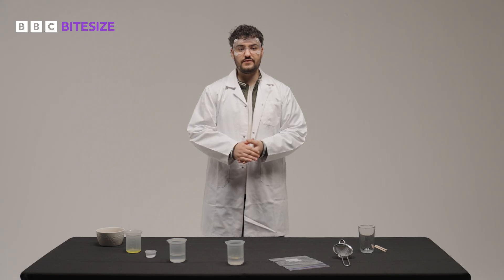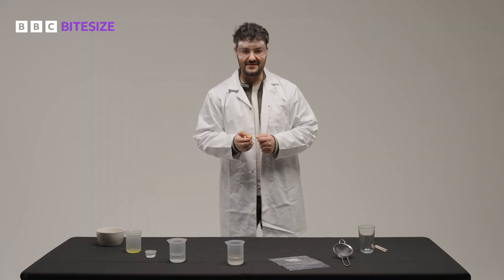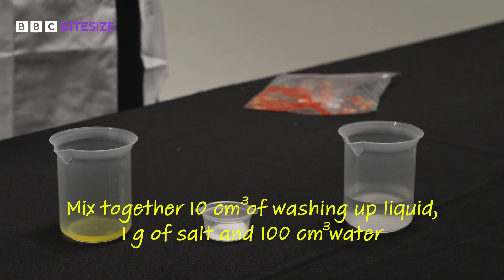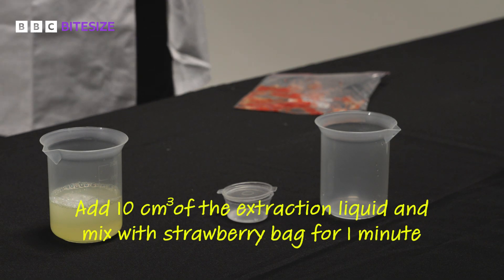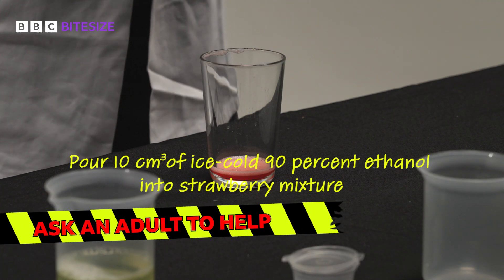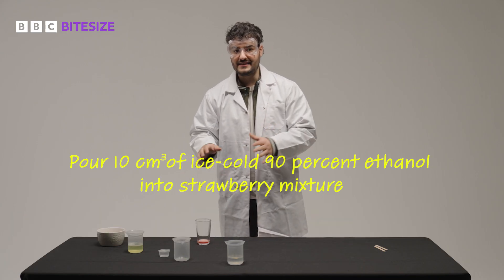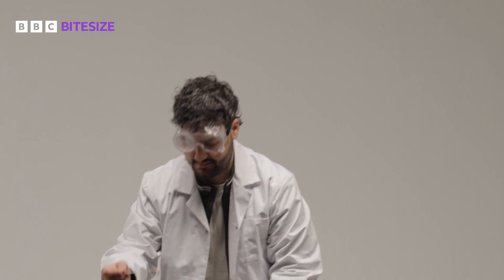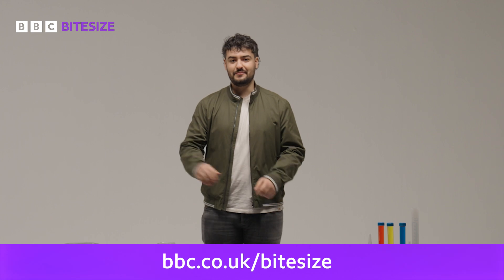GCSE Biology | Practical - Extracting DNA | Bitesize | GCSE Revision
For more info on biology, head to the BBC Bitesize

Revising for your GCSE science and biology exams? Look no further! ⚡️

Yussef Rafik shows how to conduct an experiment to extract DNA.

⏯️ Key points in the video:

00:04: Introduction.
00:47: First step: Crushing strawberry.
01:11: Second step: Mix materials together.
01:41: Third step: Add extraction liquid to bag.
02:03: Fourth step: Strain the strawberry mixture.
02:28: Fifth step: Pour ethanol into strawberry mixture.
02:50: Results.
03:17: Outro.